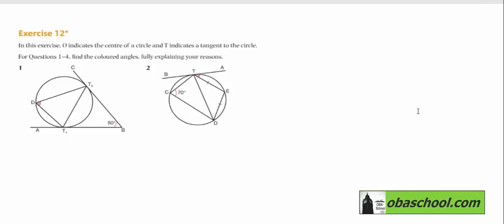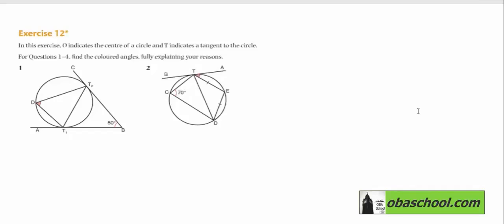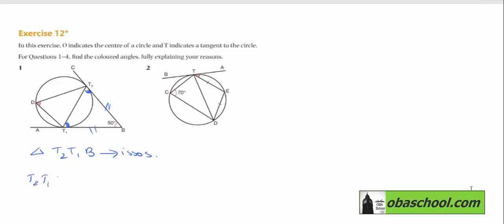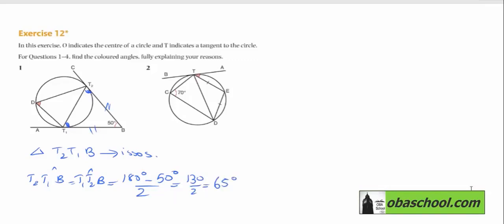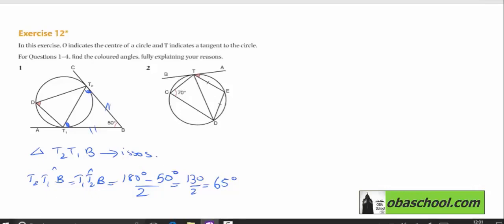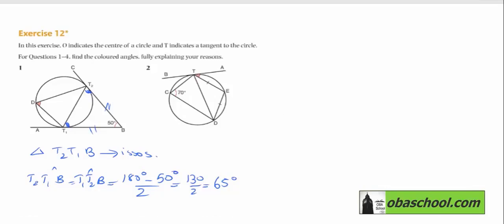Circle Theorems – 1.10 Tangents - Exercise 12 Star Part 1